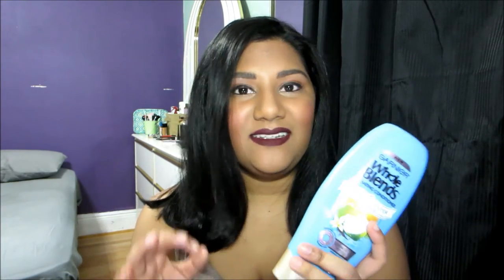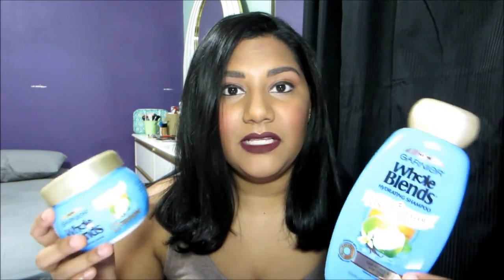Garnier Whole Blends Hydrating Shampoo, Conditioner & Hair Mask Review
PRODUCTS IN THIS VIDEO:
Garnier Whole Blends Hydrating Shampoo
Garnier Whole Blends Hydrating Conditioner
Garnier Whole Blends Hydrating Mask

WHAT I'M WEARING:
Foundation: Maybelline Superstay Better Skin Foundation 90 Warm Honey & Maybelline FIT ME! Matte + Poreless Foundation, 355 Coconut
Concealer: It Cosmetics Bye Bye Concealer, Tan
Powder: Tarte High Performance Naturals confidence creamy powder foundation, Tan Honey
Contour: Simply Spoiled Mini Perfection 2 Color Palette
Bronzer/Highlight: It Cosmetics Live Love Laugh Vitality Face Disc
Blush: Wet n Wild Color Icon Blush, Mellow Wine
Lips: e.l.f Matte Lipstick, Scarlet Night & Molly Cosmetics Matte Liquid Lipstick, Prom Queen
Brows: Maybelline Brow Define & Fill Duo by Eyestudio, Deep Brown
Eyeshadow: Simply Spoiled 120 Color Luscious Pro Palette
Eyeliner: e.l.f Expert Liquid Liner, Black
Mascara: It Cosmetics Hello Lashes Mascara, Black

Hair:
Garnier Fructis Triple Nutrition Shampoo
L'Oréal Paris Advanced Haircare Extraordinary Oil Nourishing Conditioner
Iso Beauty Super Spectrum Pro Flat Iron Diamond Collection -

FILMING STUFF!
Camera? Canon PowerShot ELPH 330 LCD (Black)